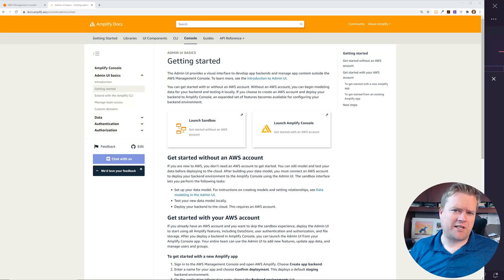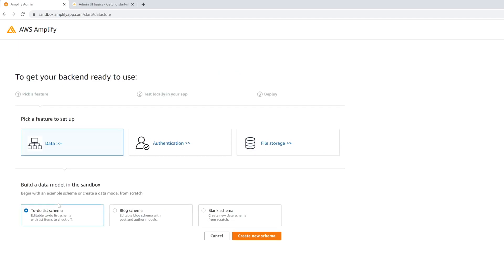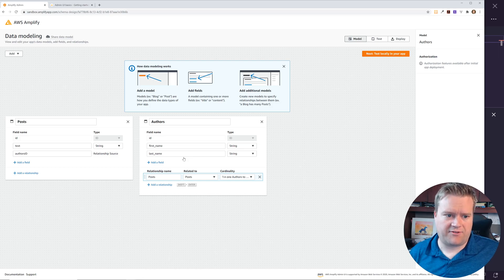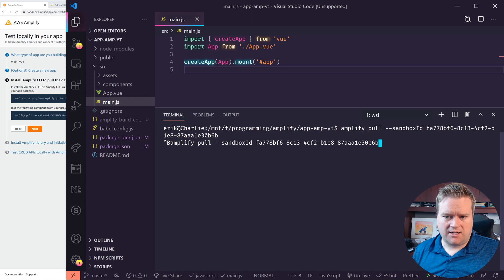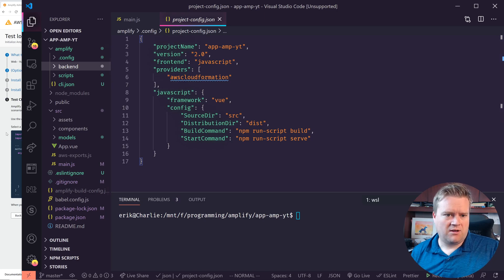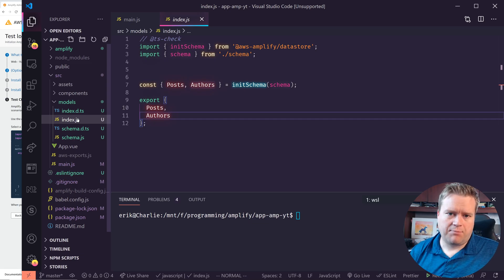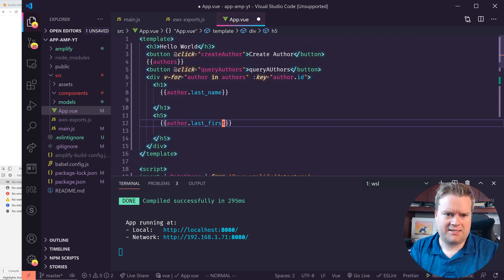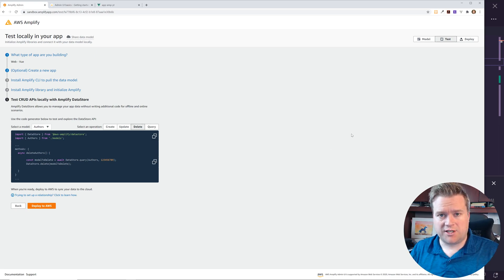Create A Full Stack App With AWS Amplify UI In 15 Minutes!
AWS have created a new super to use Admin UI tool, that makes creating full stack apps easy! In this tutorial I create a Vue.js ap with AWS ampllify using the Admin UI in just a few minutes

0:00 Introduction
01:19 Creating App in Sandbox
02:22 Modeling Data
05:01 Connectiong To Vue.js App And Walkthrough
10:20 Writing App To Get and Create Authors
14:41 Conclusion My Thoughts